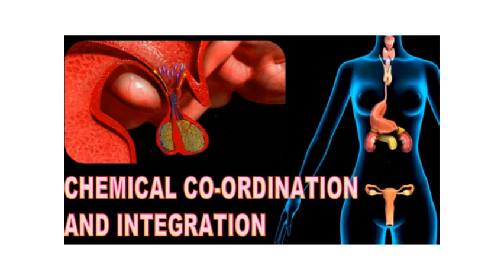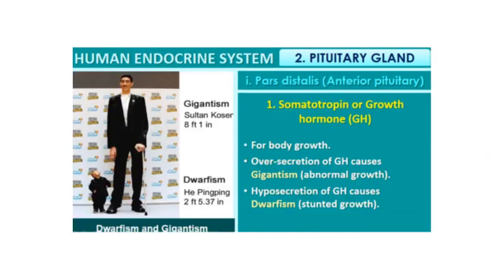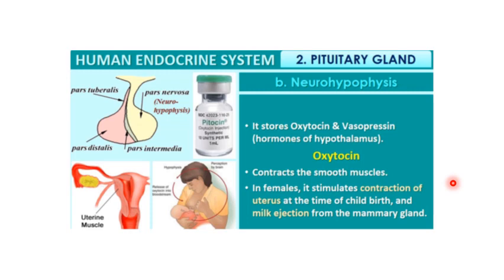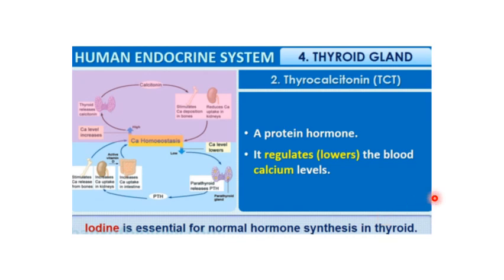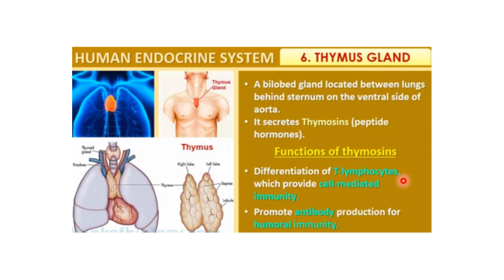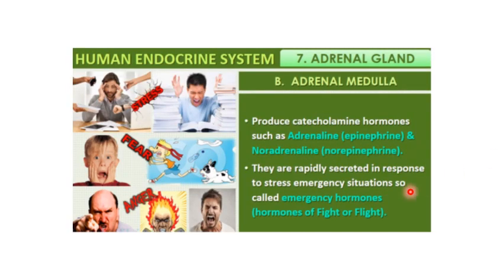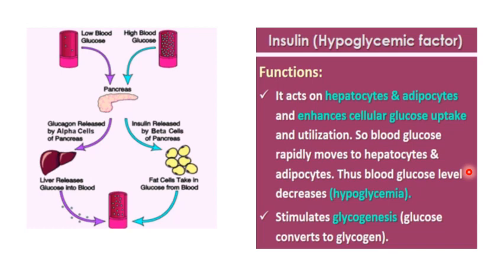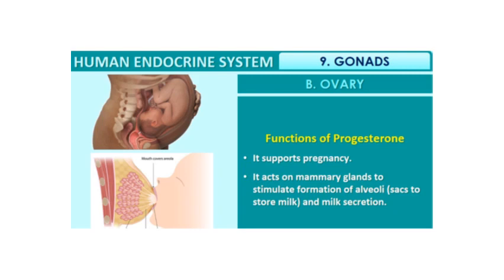Std 11 chemical control and integration